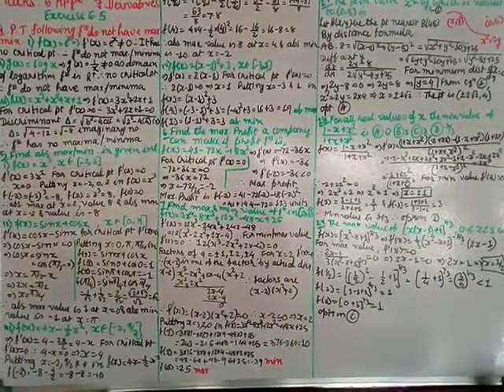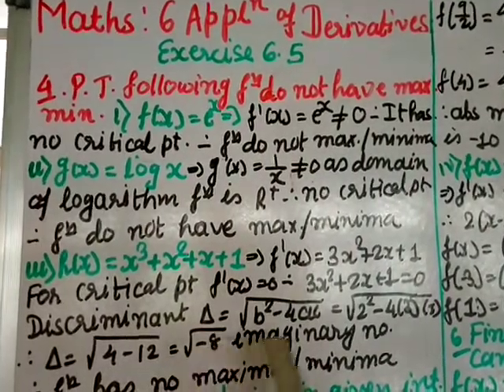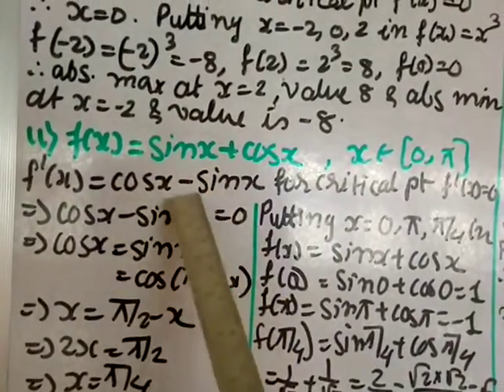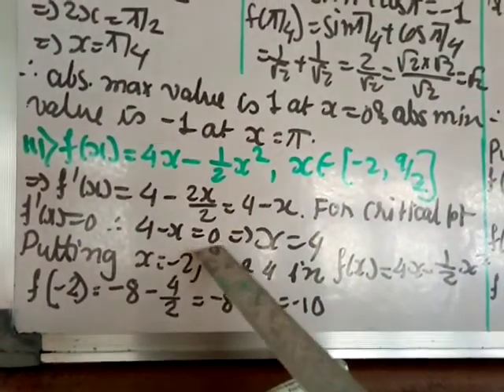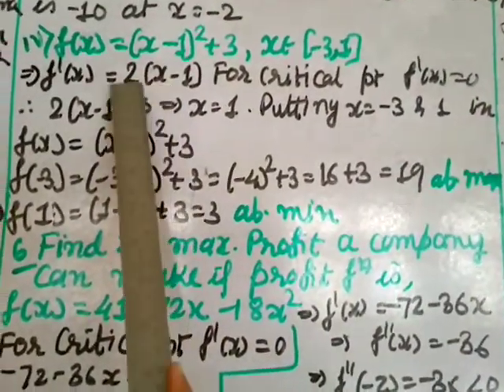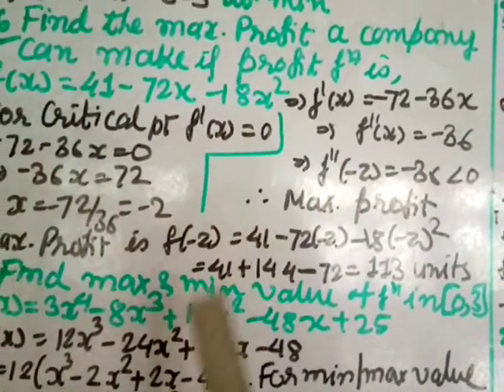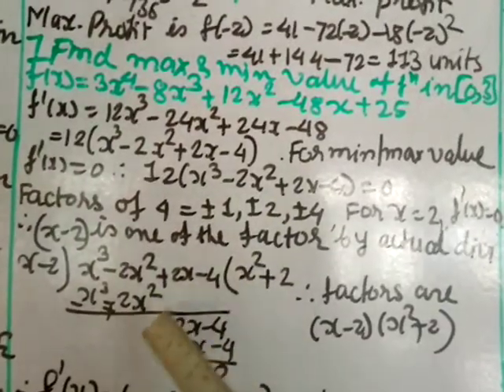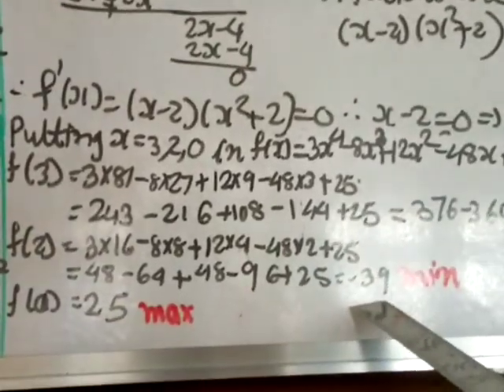Maths Cl 12. Ex. 6.5 Q. No. 4 to 7. (Part 11) Ch 6 Application of Derivatives